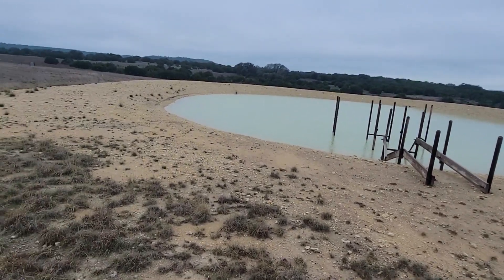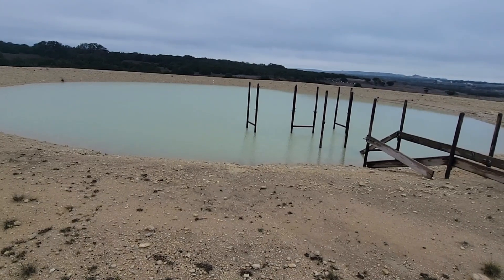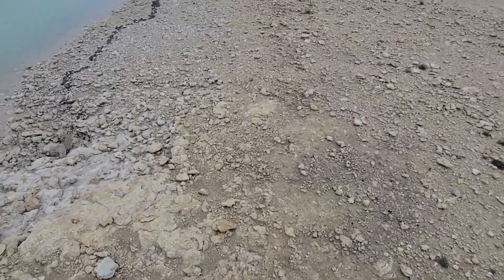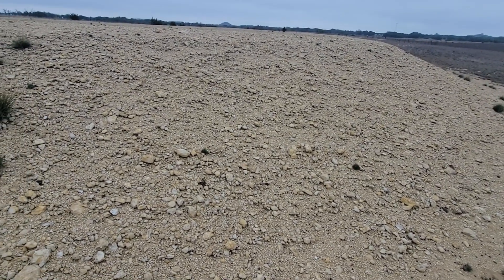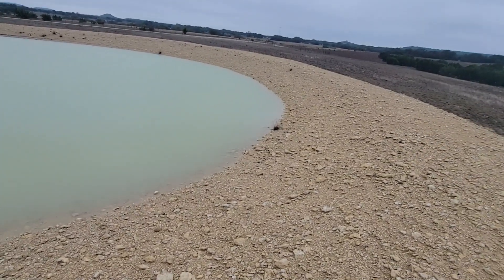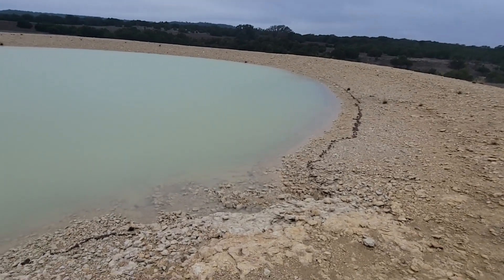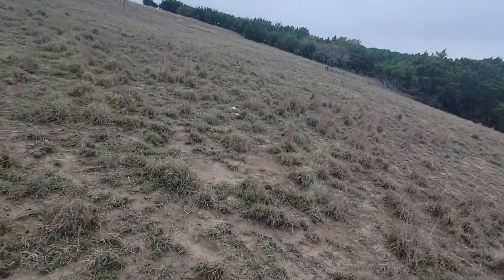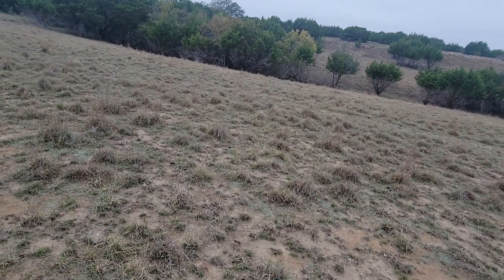Offsite Consult Part 1 - their pond leaks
3 part series walking 2 ponds and a seasonal flow. Looking for problems that need fixed, and looking at what could be done in a dream world with a big budget.

This pond looks like it never overflowed. This indicates that the water levels drop in between rains so it catches all the water in every rain. Seepage was also evident on the back side of the dam.

I would apply a full regiment of polymer pond sealer and work on the overflow of the dam. This would help redirect water away from backside of dam to prevent erosion like what is happening in the Natural Pond (part 3). All of this can be done in one day by one or two people and a skidsteer. This would get the water away from the dam but may create another erosion area that can be solved later. Creating a full path (to the seasonal creek) would take several days to accomplish.